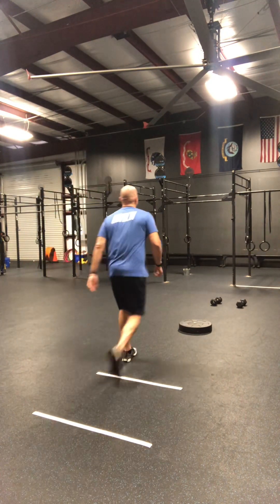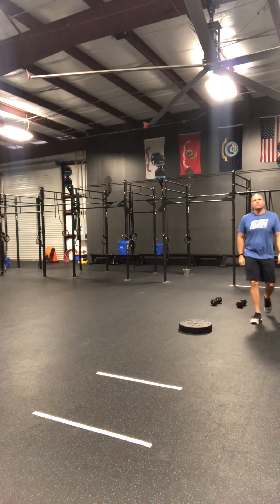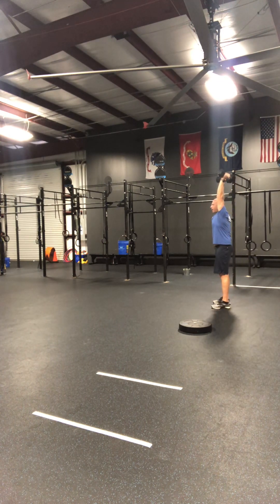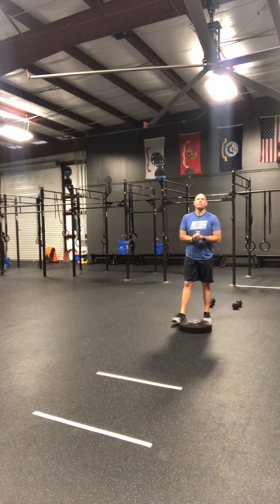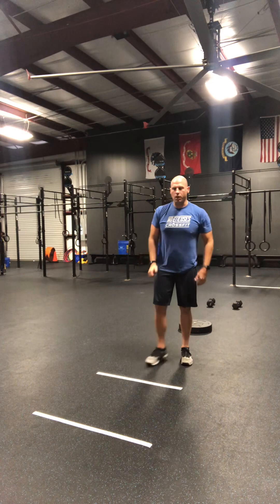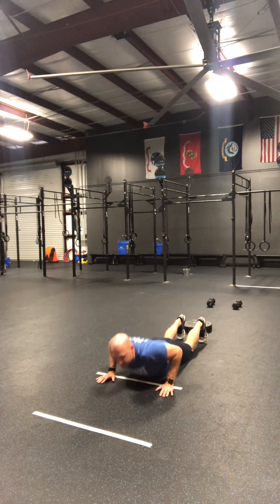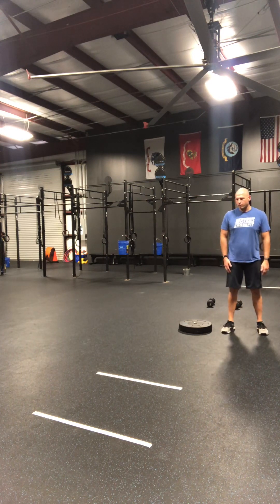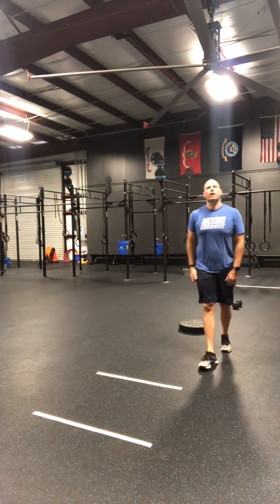Hugo Open 2023: Workout 2